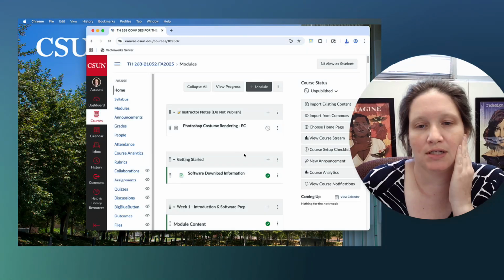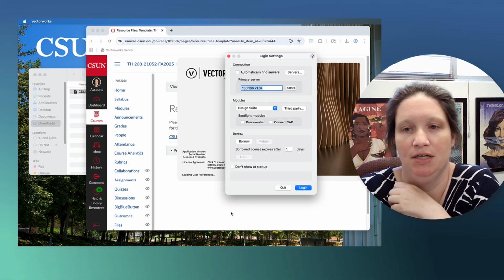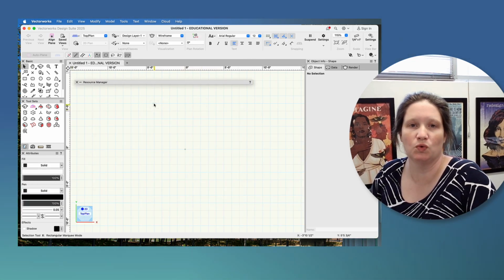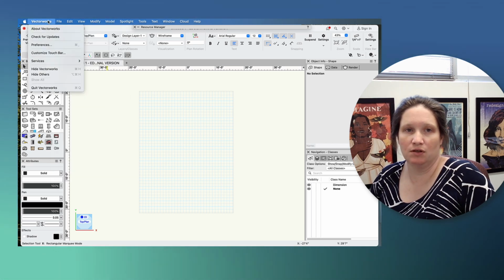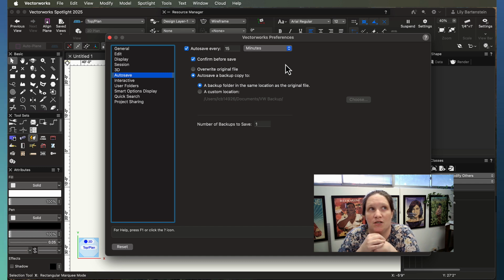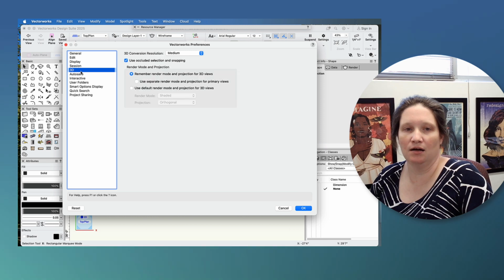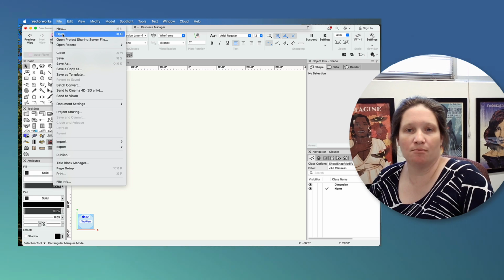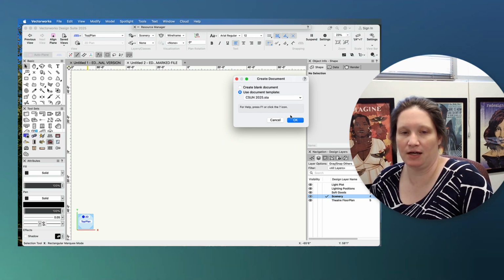1.1 Settings and Template - CSUN 2025